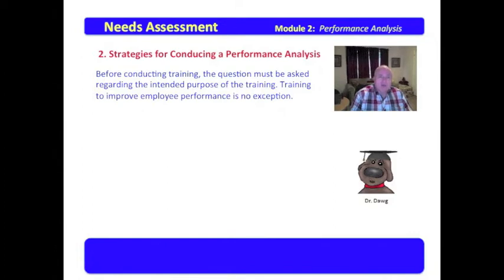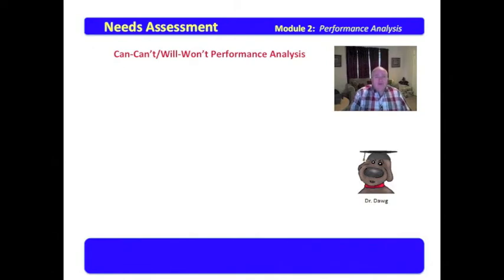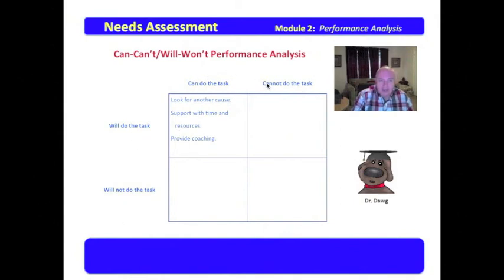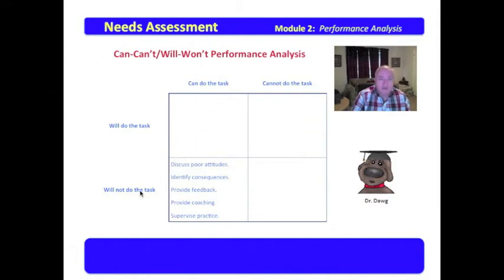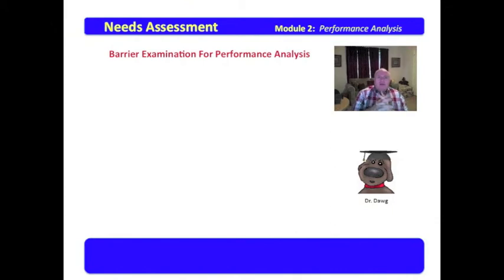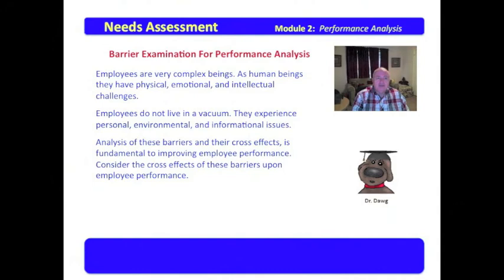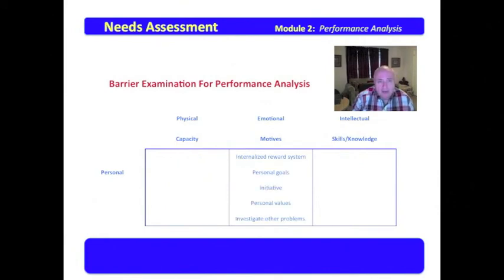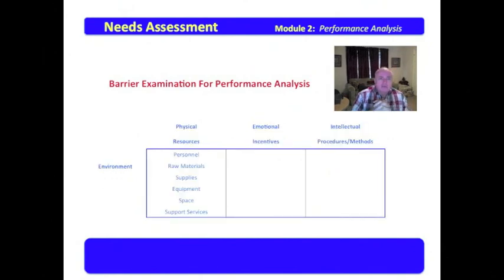Performance Analysis Part 1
The Needs Assessment video series is available for FREE as an iTune book for download on the iPad. The ISBN number is 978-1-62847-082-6. The title is "Needs Assessment." Lumadue and Waller are the authors. The iTune text provides accompanying narrative.

This is the second video in the Needs Assessment Series built for EDUC 560 Work-Based Learning. This video contains part 1 of Performance Analysis.